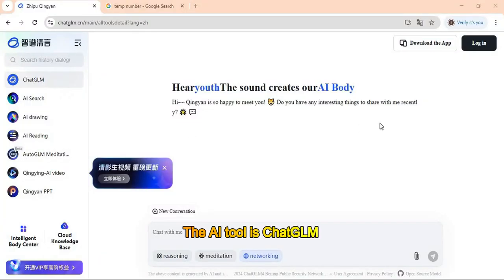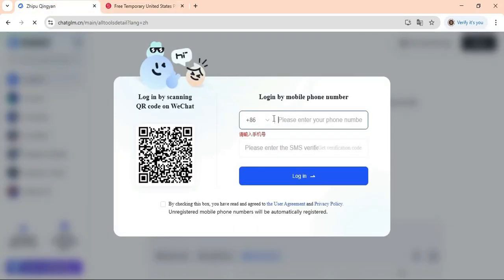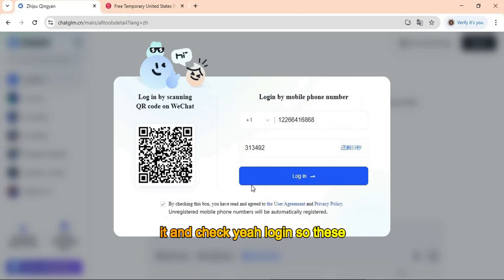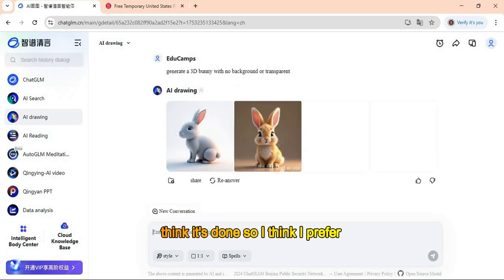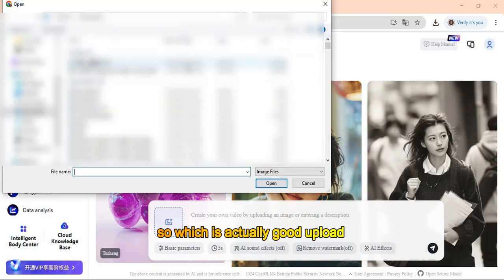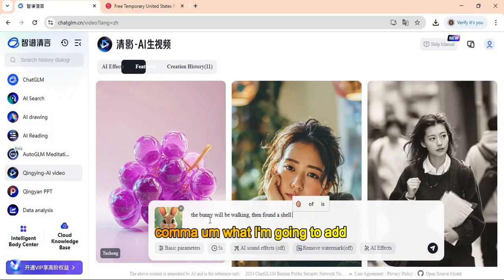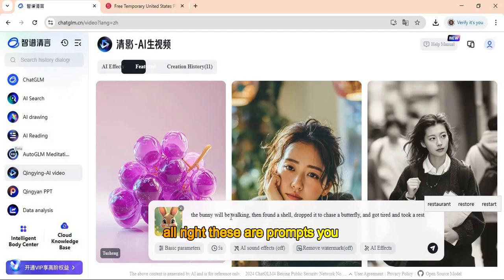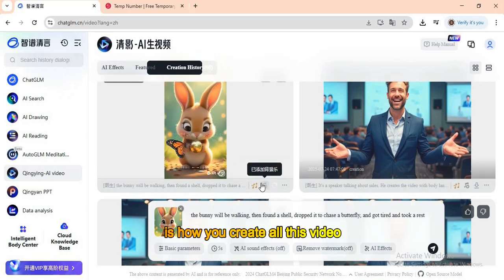FREE AI Video Tool Creates INSANE 3D Videos (Unlimited Access!)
🚀 Discover a brand new FREE AI video tool that lets you:
✅ Create 3D animated videos instantly
✅ Add background music automatically
✅ Generate consistent characters and scenes
✅ Use unlimited without paying a single dollar

In this video, I walk you through how to:
- Sign up quickly using a temporary number
- Create a 3D bunny image
- Turn it into a 5-second video

💬 Comment if you want me to review other AI tools!